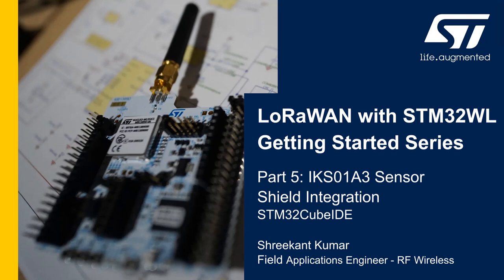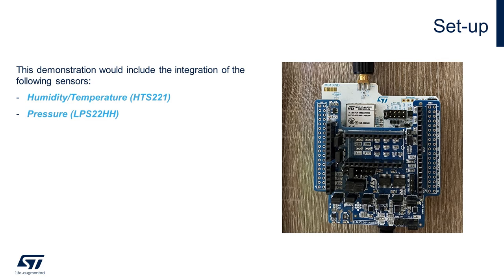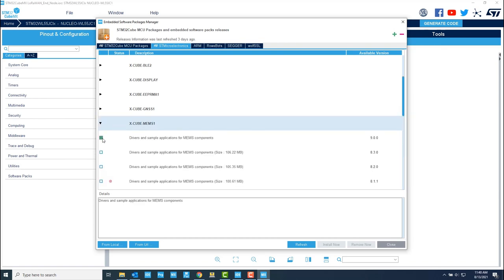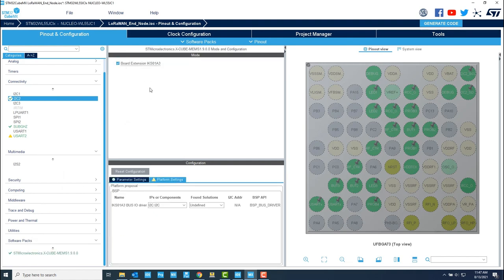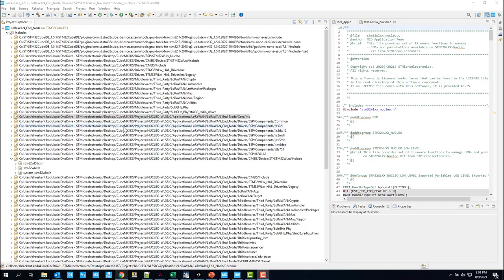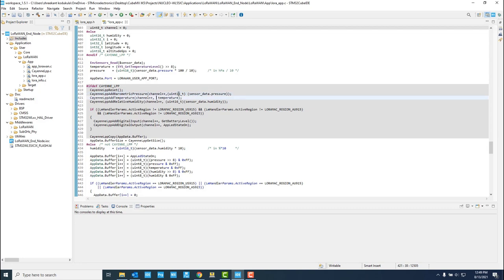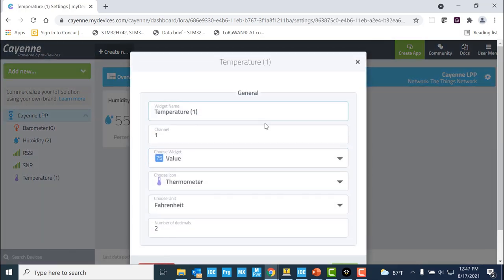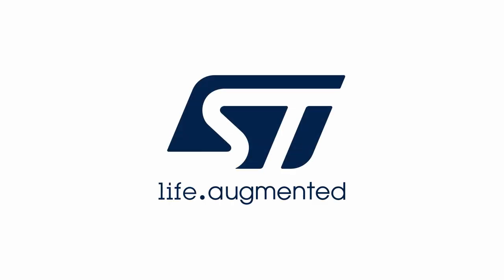LoRaWAN with STM32 Getting Started: Part 5, IKS01A3 Sensor Shield Integration - STM32CubeIDE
This video is intended to demonstrate how to integrate some of the sensor Drivers from X-NUCLEO-IKS01A3 MEMS Sensor shield (X-Cube-MEMS Package) on to the NUCLEO-WL55JC, End Node project (STM32CubeWL v1.1) using STM32CubeMX.